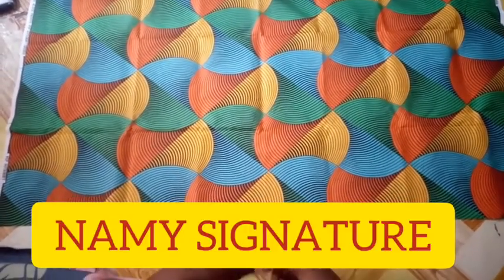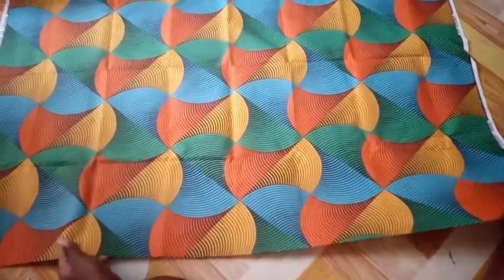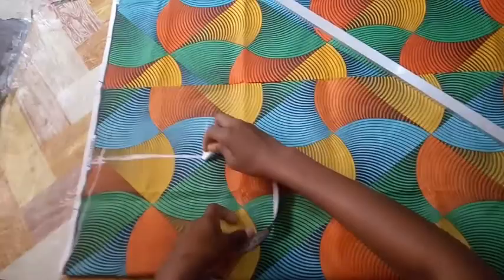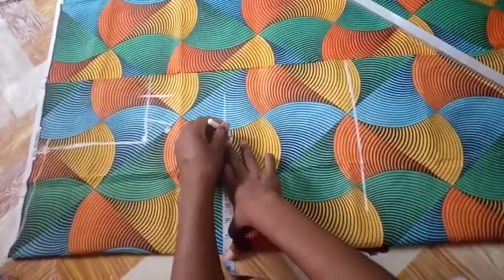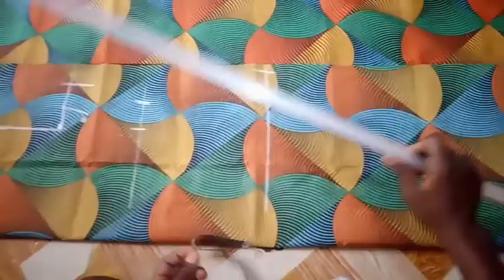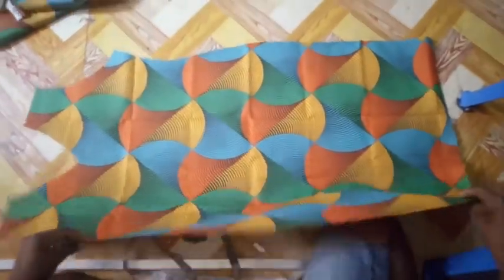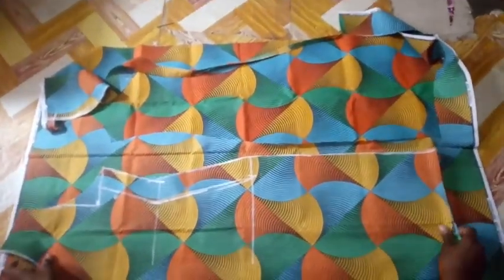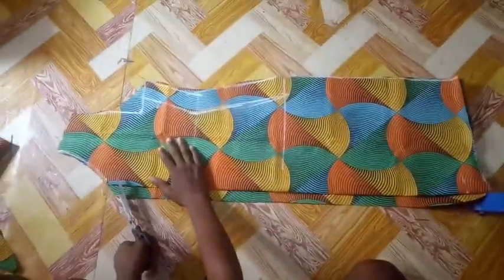How to Cut and Sew A Simple Short Gown For Beginners and Intermediate (A-Z) | Make a Simple Dress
This video shows and explains the Latest and Easiest method to CORRECTLY and  PROPERLY Cut and Sew A Simple Short Gown For Beginners and Intermediates | How to make a Simple Short Dress / Gown

Not only is this secret easy, its also faster. I use this secret method in my sewing as a PROFESSIONAL SEAMSTRESS.

Happy watching!